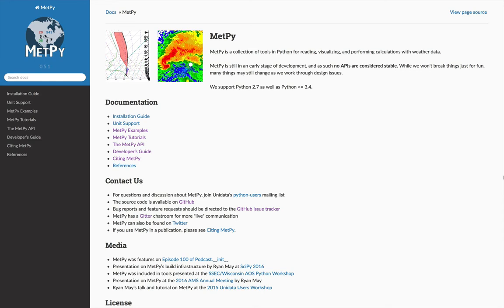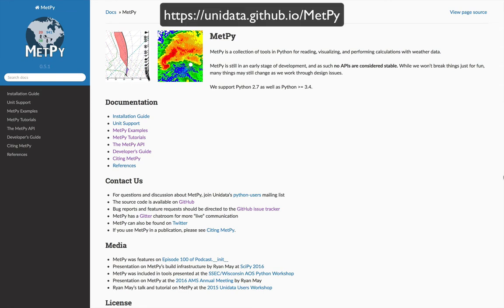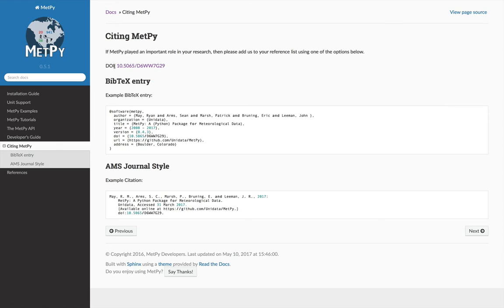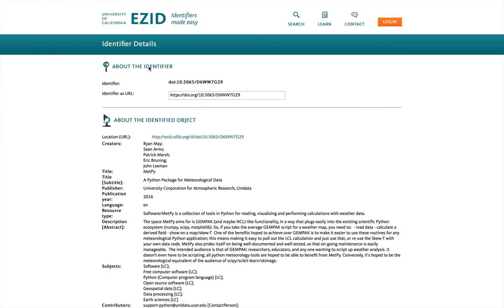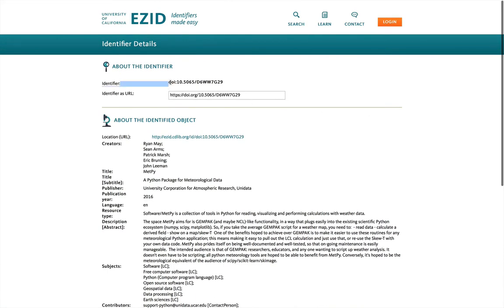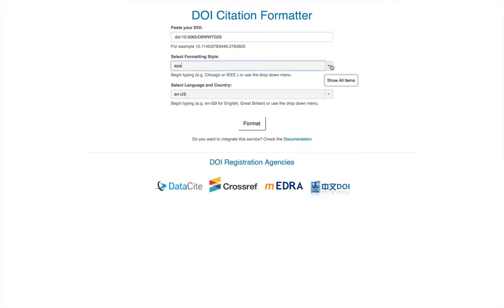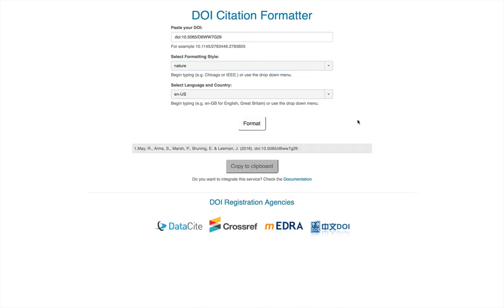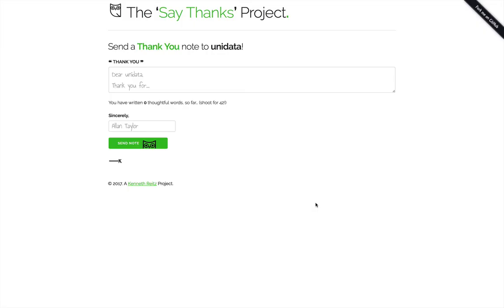MetPy Mondays #12 - Citing MetPy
Did you know that you can cite MetPy just like a paper or dataset? This week we show you the easy way to cite MetPy and other Unidata projects in your research.